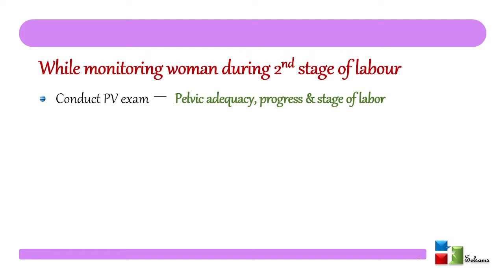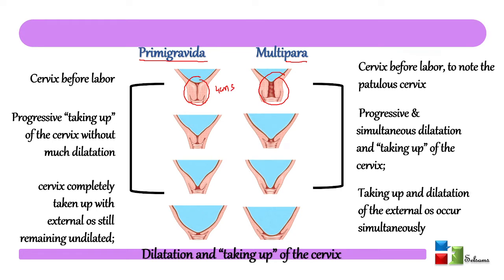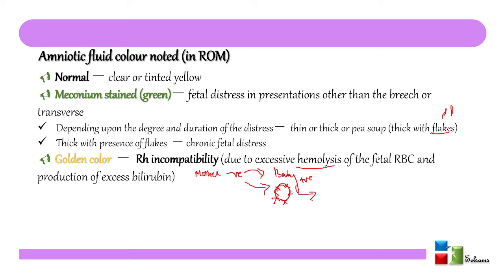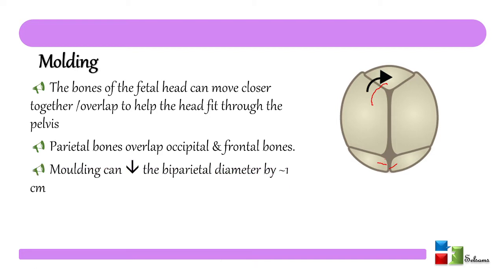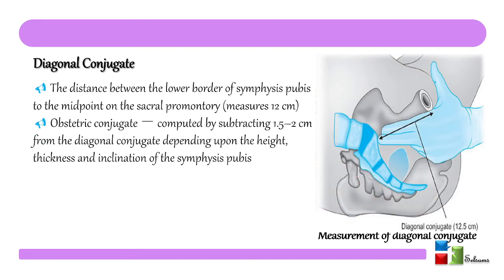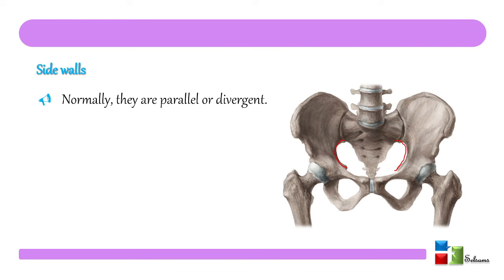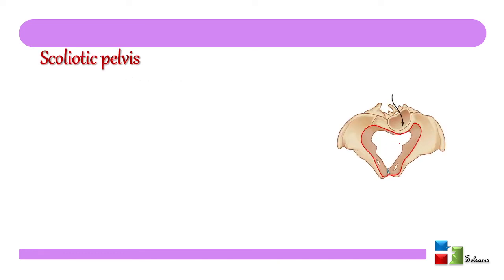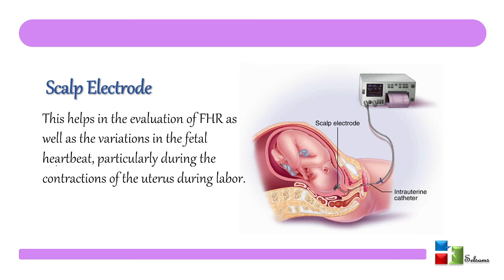OBG: PV EXAMINATION (ENGLISH)